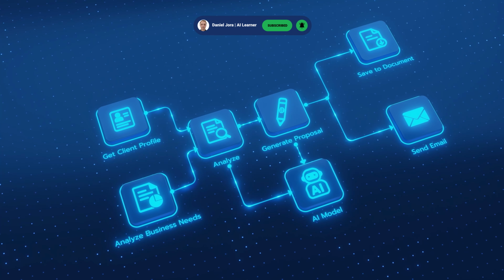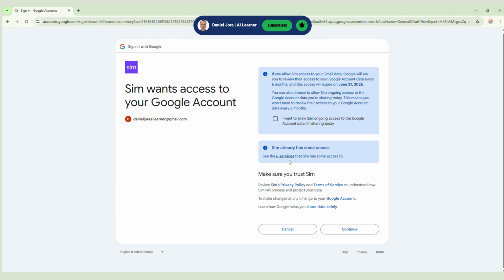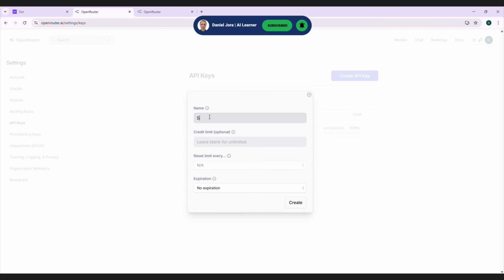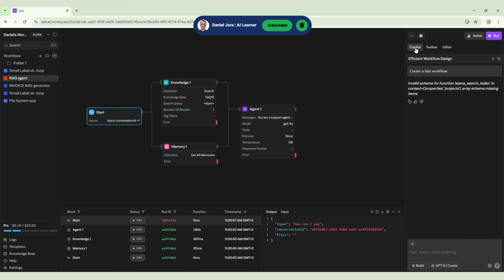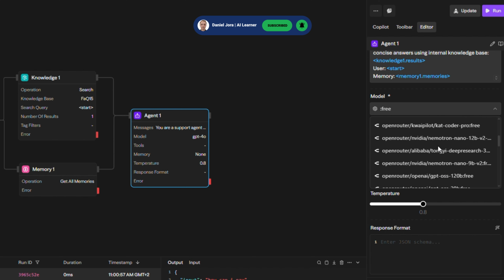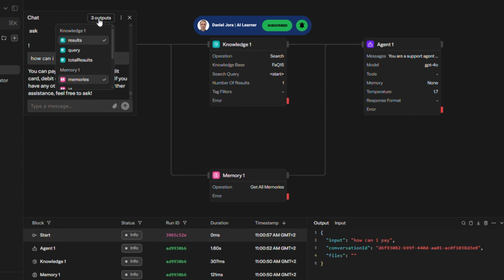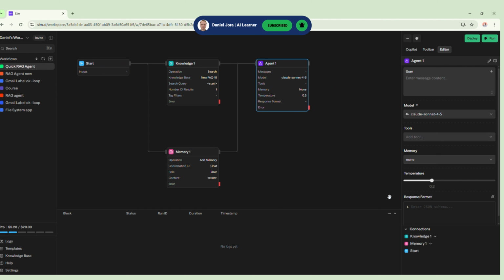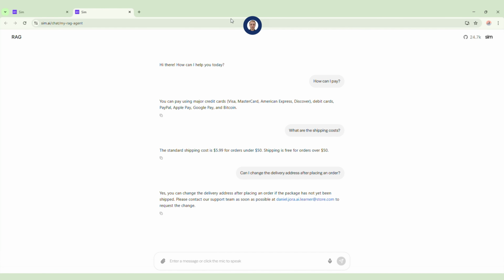Automation Concepts for Beginners - Sim🚀| Part 2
🔥 This is the second part of the course: Automation for Beginners.
SIM explained in minutes ⏱️—no fluff, no theory overload ❌📚. If you want to start automation fast 🤖⚙️, this video shows exactly how SIM works, why everyone is using it, and how YOU can get started today 🚀. Simple, visual, and beginner-proof 💥 Perfect if you don’t want to waste time and want real automation skills NOW 💡🔥

Hi! 👋 I'm Daniel — on this channel you’ll find practical tutorials, demos, and full projects about AI: RAG (Retrieval-Augmented Generation), agents & automations (e.g., Gmail), no-code tools (Lovable, AgentKit, Sim.AI, Mocha AI), NLP & Transformers, OCR, and real-world applications (SaaS, e-commerce). Every video includes step-by-step explanations, project resources, and examples you can reproduce immediately. 🎓🛠️

What you’ll find here:
• Hands-on tutorials & clear walkthroughs
• No-code projects and Google integrations
• RAG demos and Azure AI Foundry implementations
• Automation examples to boost productivity
• Practical tips for fast deployment and debugging